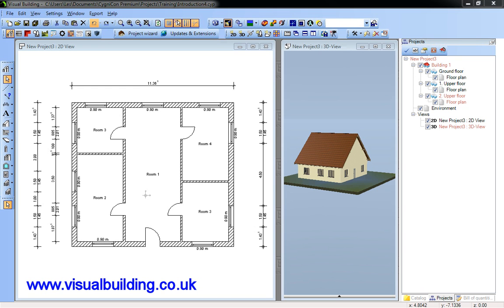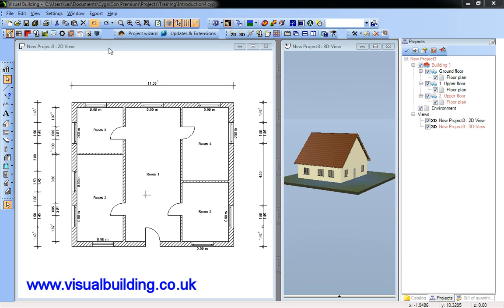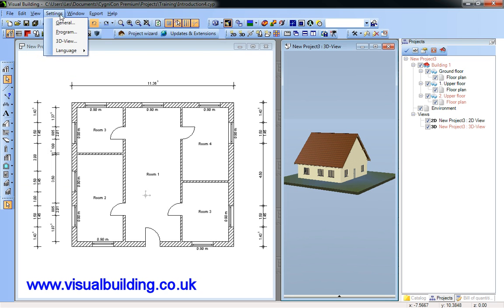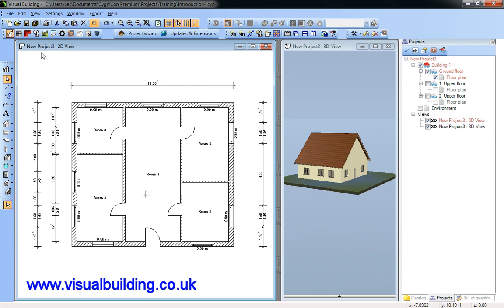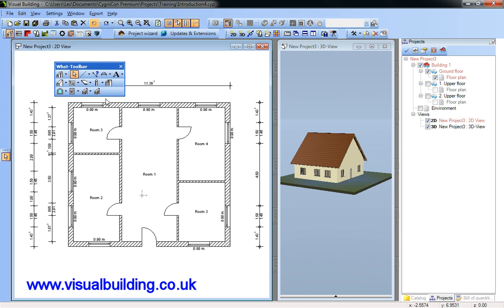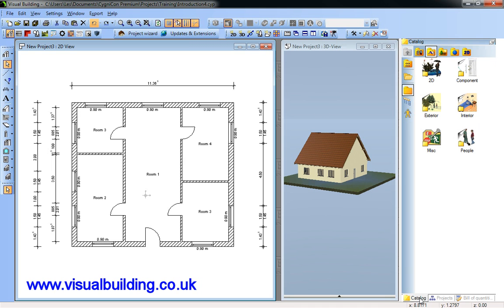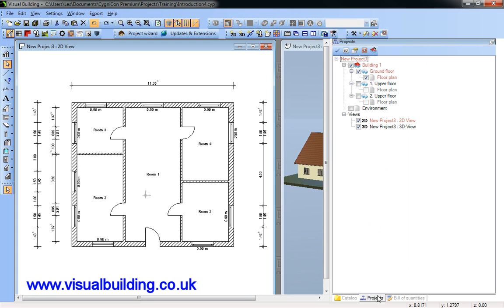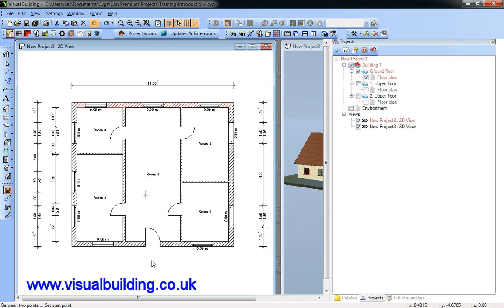Visual Building Tutorial: User Interface Introduction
This tutorial for Visual Building is an introduction to the User Interface.